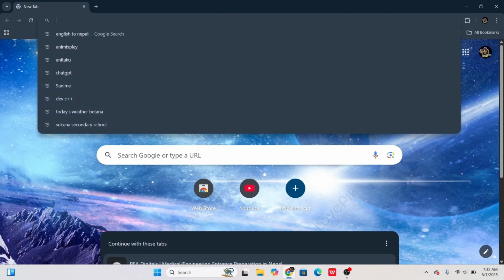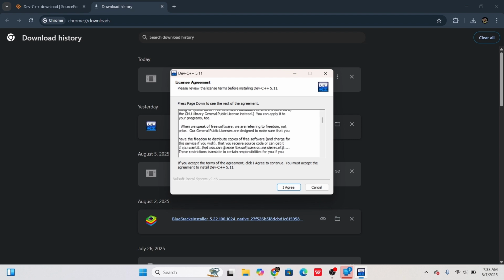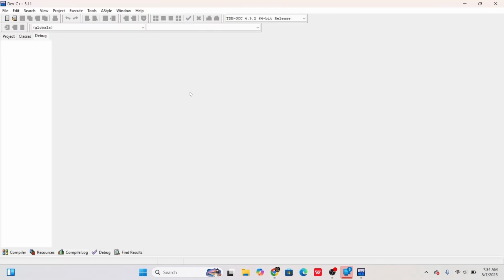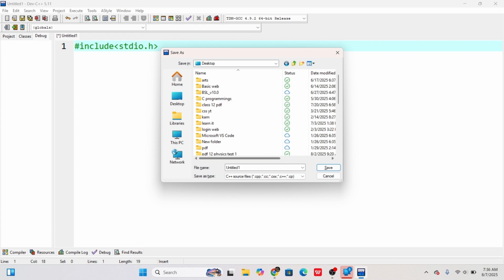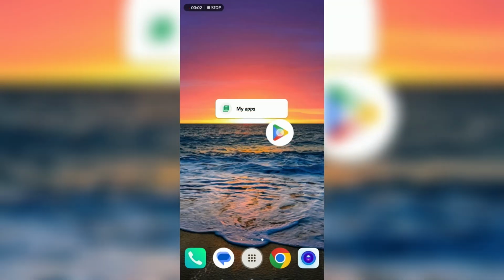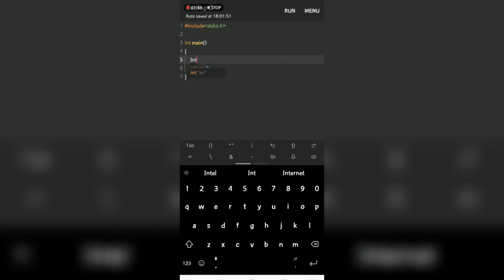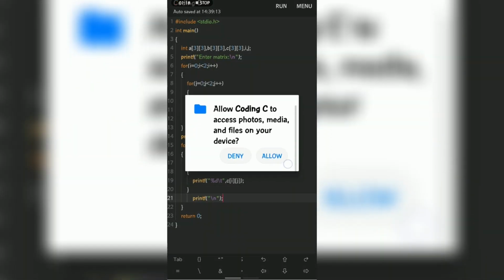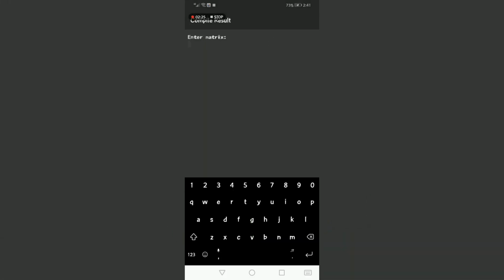Learn, how to run C in both pc and mobile phone😎 || Tutorial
In this video, I explained how to setup dev C++ on pc to run C program and for mobile user I explained how to C and sve the file.

In this video, I used all non-copyrighted songs.
The links of that songs are:-

Chapters:-
00:00 Intro
00:50 Download Dev C++
02:39 How to save C file on pc
03:57 How to run C on pc
04:49 Download C compiler for mobile
05:29 How to run C on mobile
06:00 Testing the compiler of mobile
06:38 How to save C file on mobile
07:50 outro